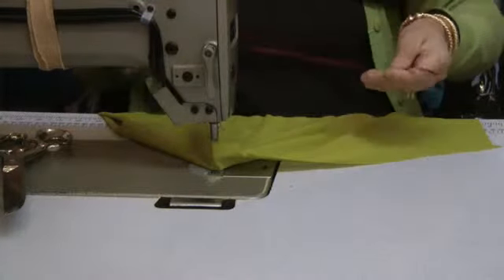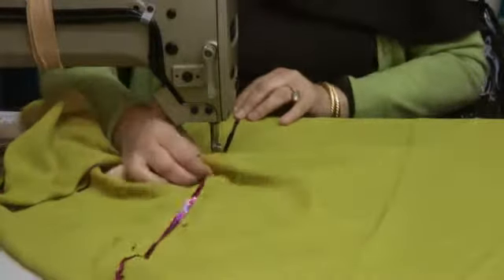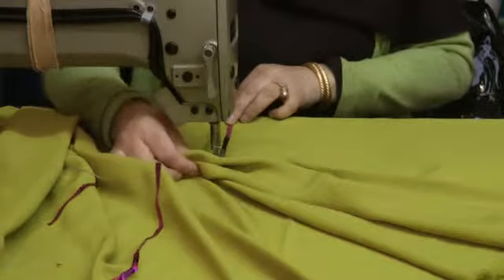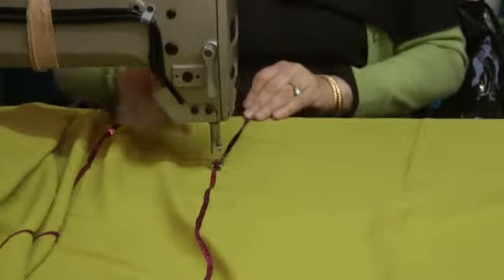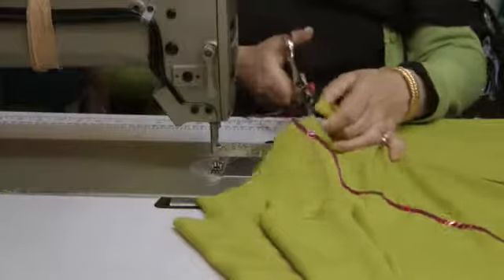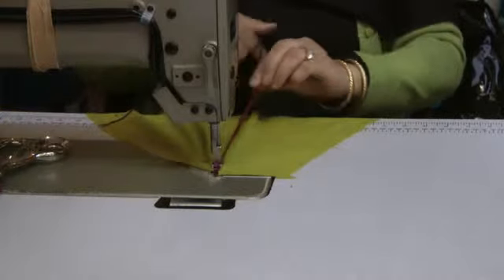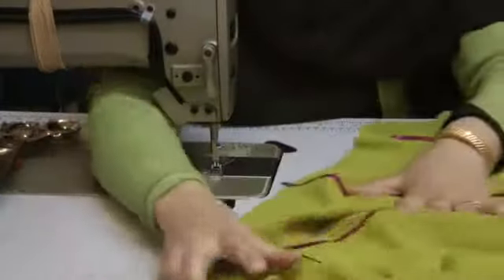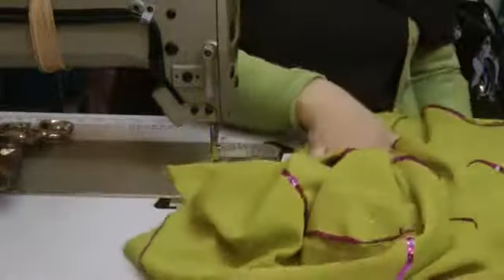dhoti salwar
how to stitch a dhoti salwar